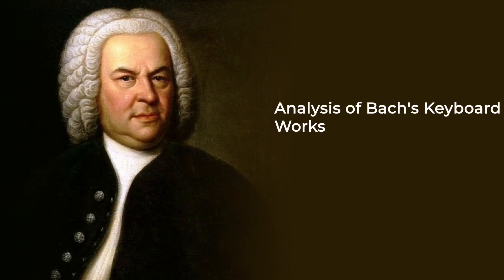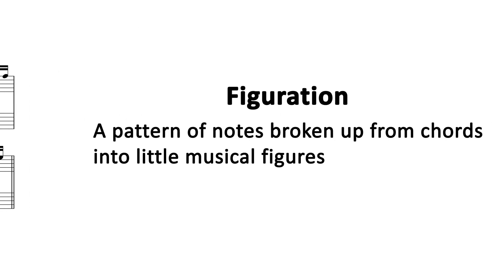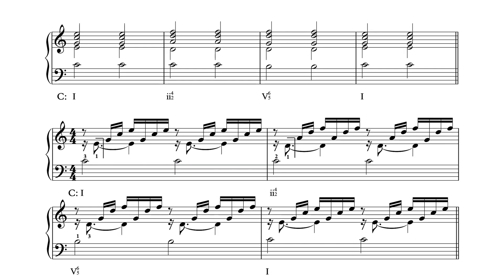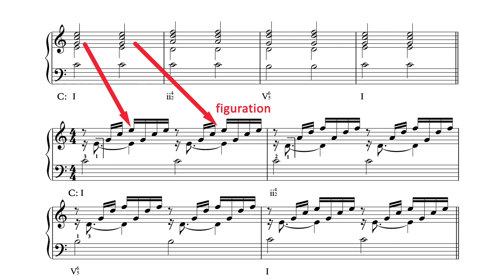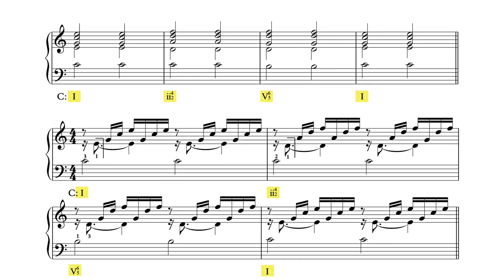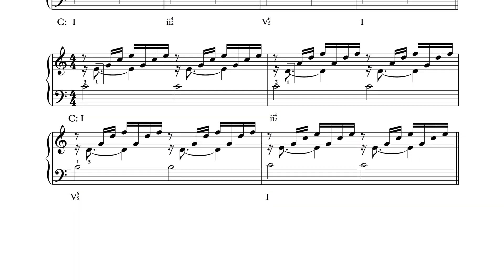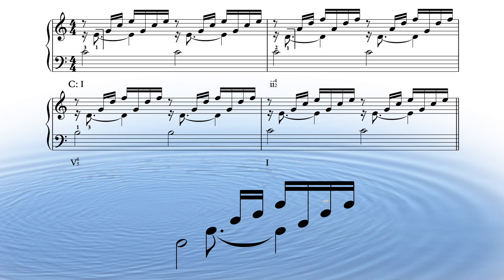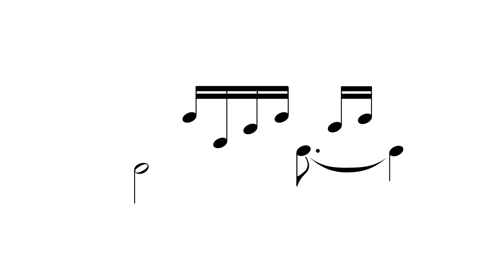Analysis of Bach's Keyboard Works | Prelude in C-Major | Video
How do you master the masterpieces of Johann Sebastian Bach? We'll analyse Prelude in C Major in Well-Tempered Clavier, Bk. 1, BWV 846 and look at the figuration and ascending broken chords in more detail.

Take online piano lessons with Liberty Park Music (LPM), an educational website and online music teaching platform.